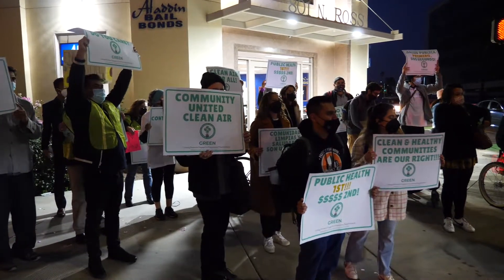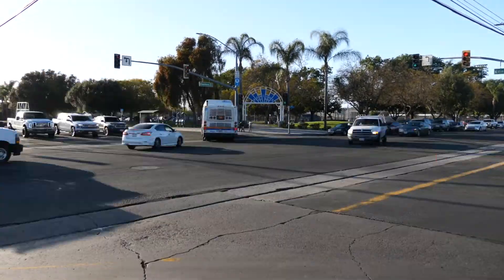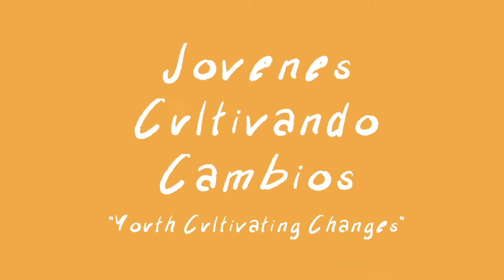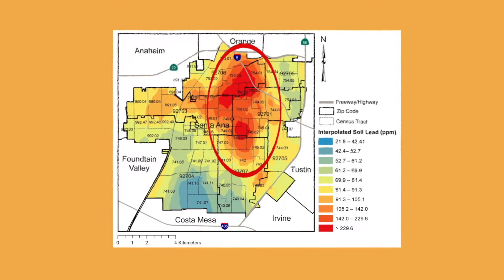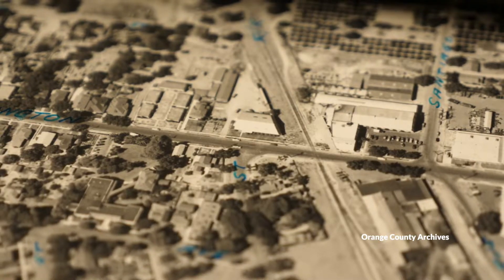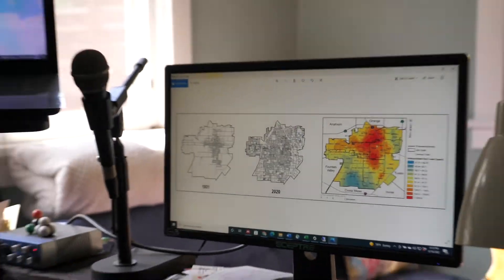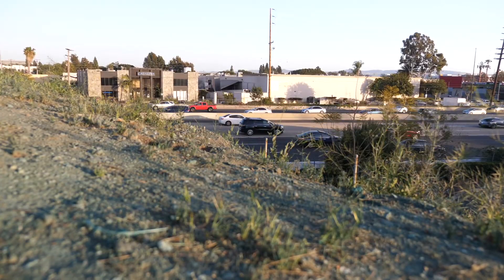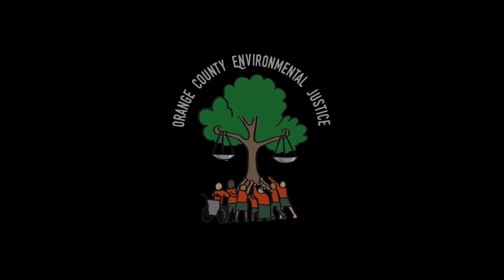Unearthing Lead: The Power of Historical Maps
In the city of Santa Ana, California, community activists find alarming levels of lead in parks, open lots, and backyards. While available data point to lead paint and consumer products as the main sources of contamination, a team of university researchers investigates the significance of contributions from leaded gasoline. Following a community-based science model, the group uses historical maps and aerial images to reveal a correlation between historic traffic patterns and environmental lead concentrations. The findings challenge current public health approaches to prevent lead poisoning and indicate that local soil-lead measurements should be incorporated into existing data resources to give a more complete picture of lead exposure in Santa Ana and other urban environments that received sustained flows of traffic during the twentieth century.

Our video won first prize for Phase 1 of the US EPA EJ Video Contest, see press release here:

Video Production:
Tim Schütz, David Banuelas, Ariane Jong, Annika Hjelmstad, Ashley Green, Javier Garibay, Alexis Guerra, Irene Martinez

Research Collaboration:
Juan Manuel Rubio, Shahir Masri, Ivy Torres Yi Sun, Keila Villegas, Patricia J. Flores Yrarrázaval, Michael Logue, Abigail Reyes, Alana M.W. LeBrón, Jun Wu

Research Articles
– Use of Radioisotope Ratios of Lead for the Identification of Historical Sources of Soil Lead Contamination in Santa Ana, California
– Use of historical mapping to understand sources of soil-lead contamination: Case study of Santa Ana, CA

"Blur & Coalesce" and "Filaments" by Podington Bear

This video was funded in part by the research justice shop graduate student fellowship with the Newkirk Center for Science and Society at the University of California Irvine.